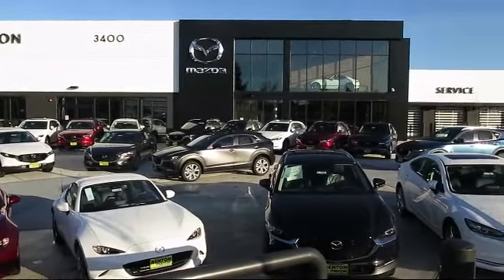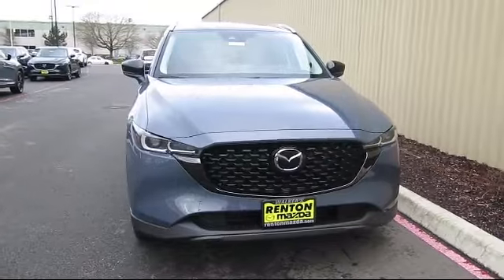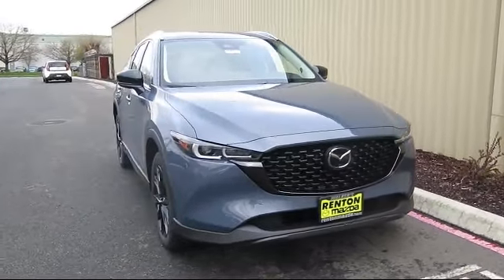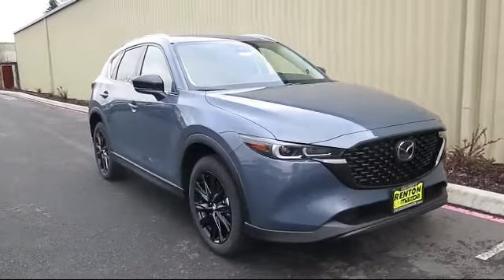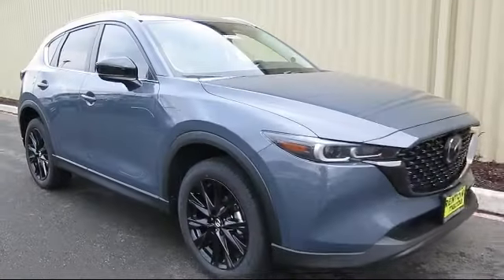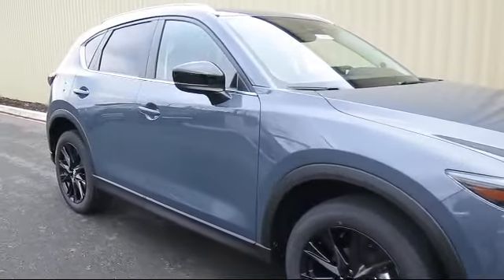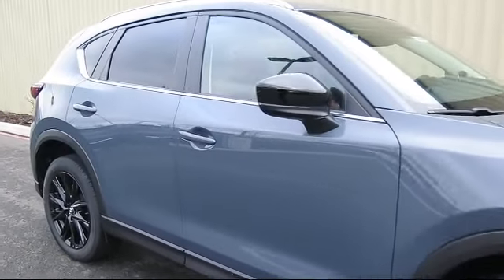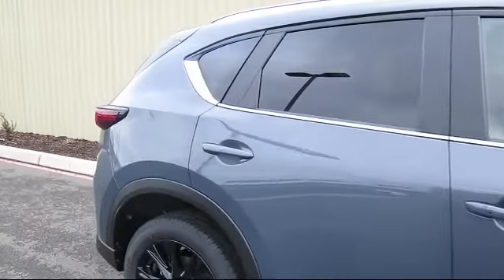2023 Mazda CX-5 2.5 S Carbon Edition Seattle Bellevue Renton Kent Auburn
2023 Mazda CX-5 2.5 S Carbon Edition Stock Number: WM2822 Vin:JM3KFBCM0P0197366.

720 Rainier Ave S.